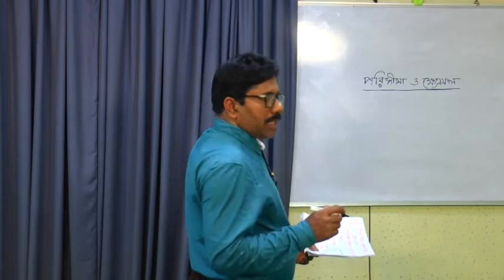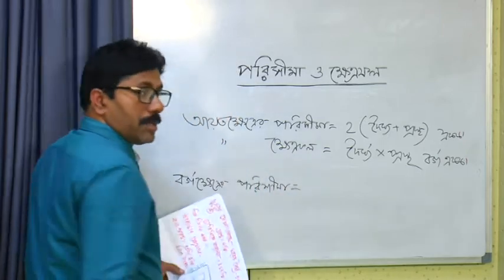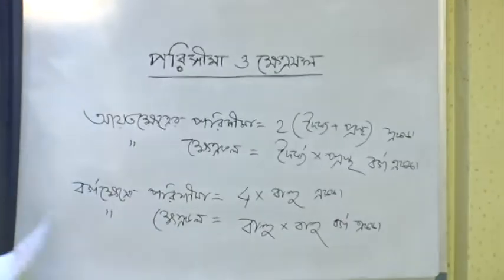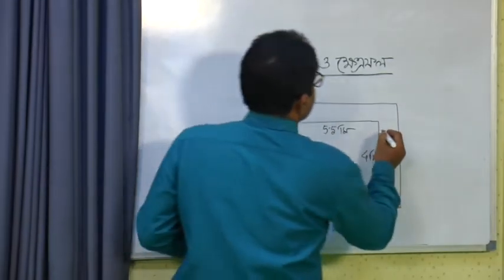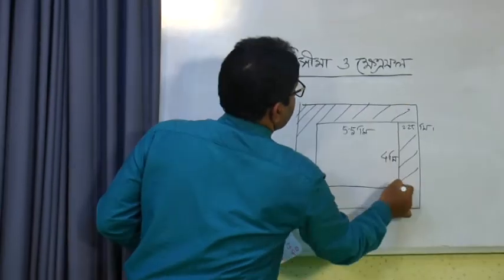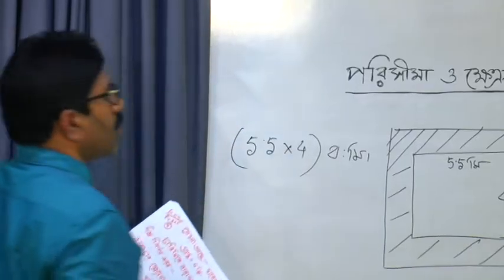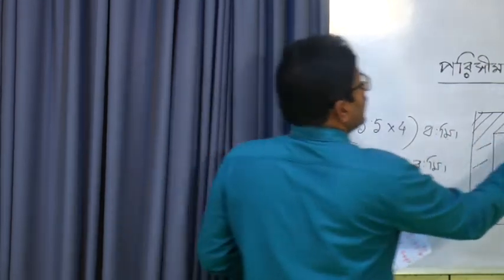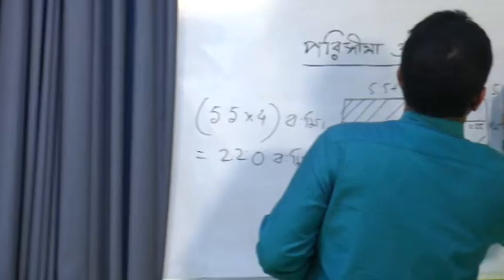Class 7 Math, Ch 11,Perimeter and Area